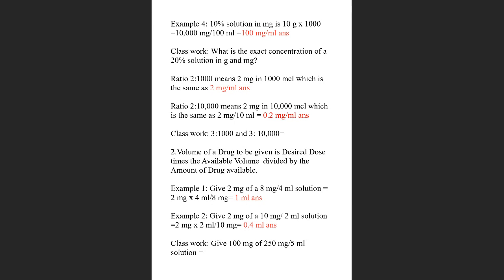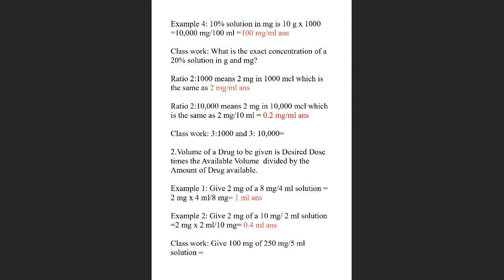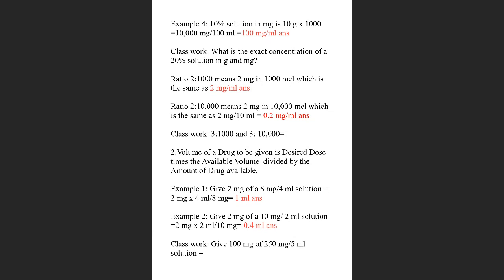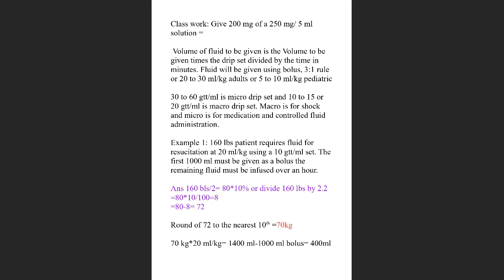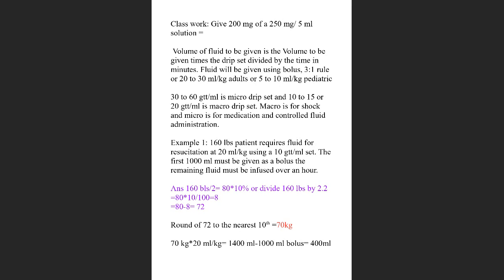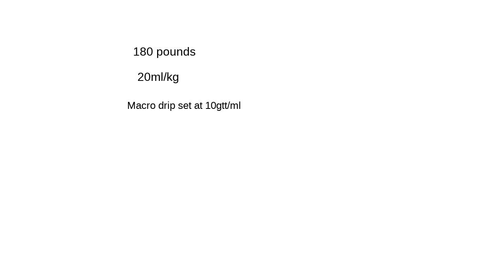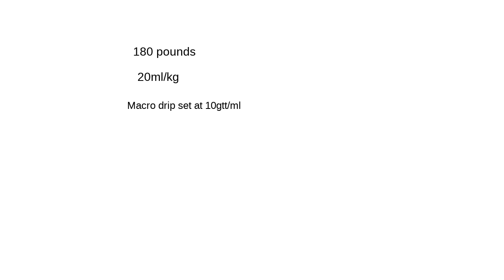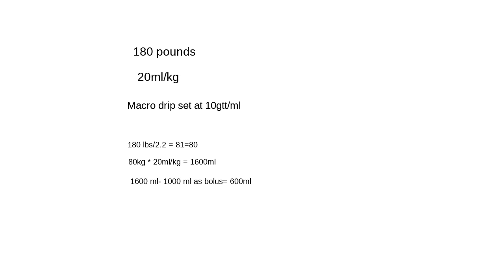EMT03 Drug Calculation Part 2